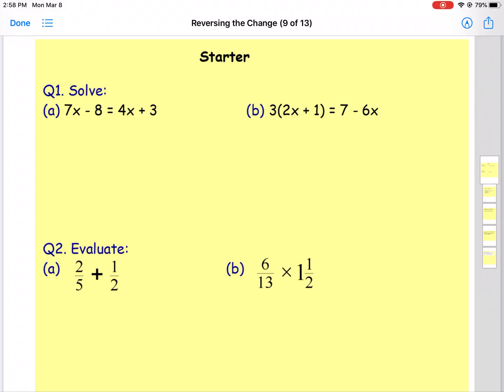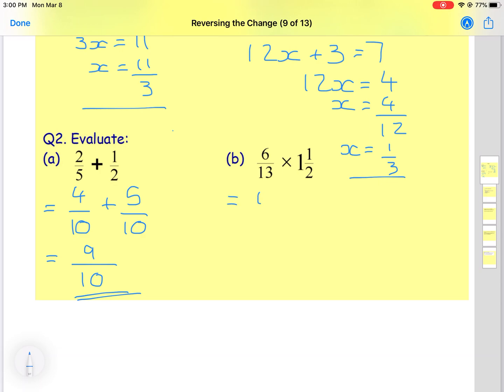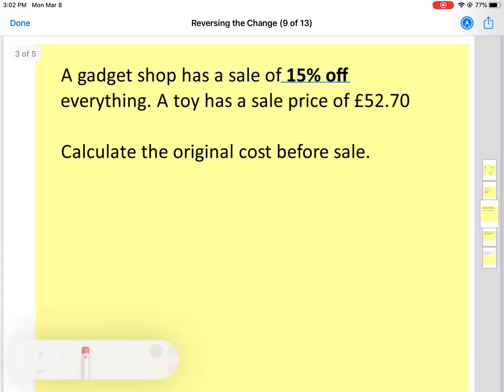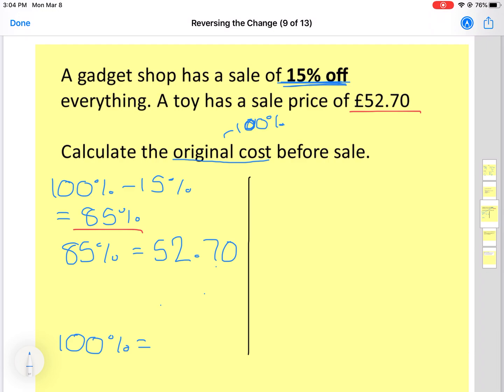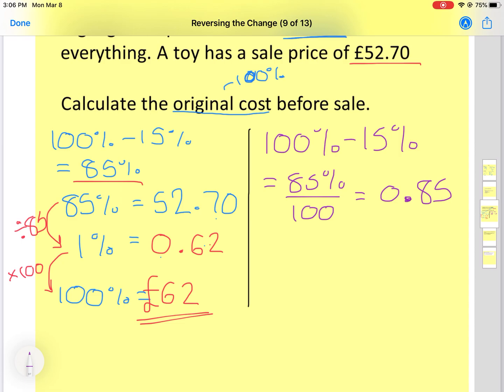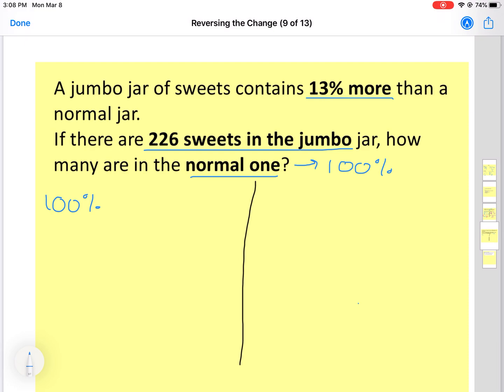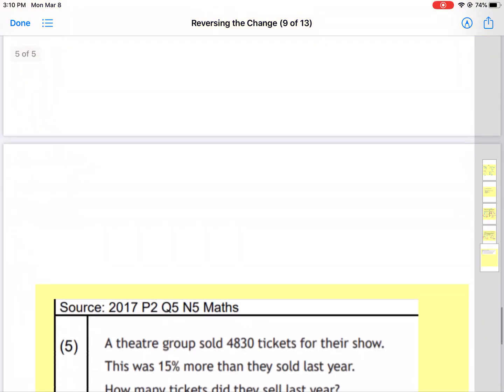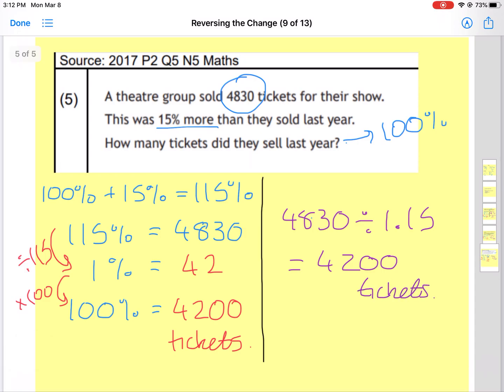Reversing the Change